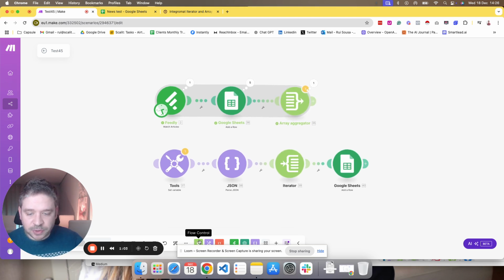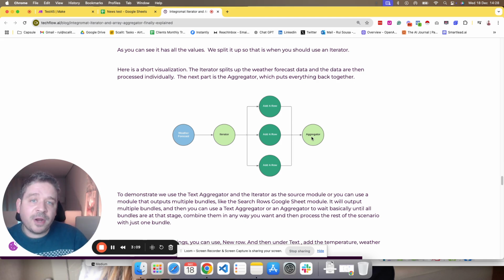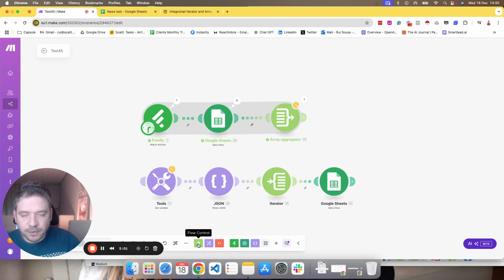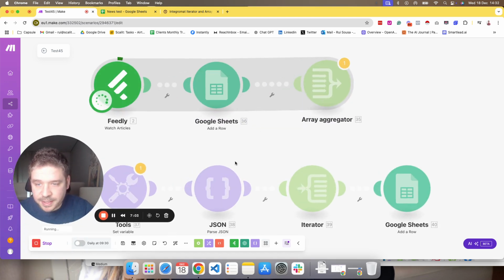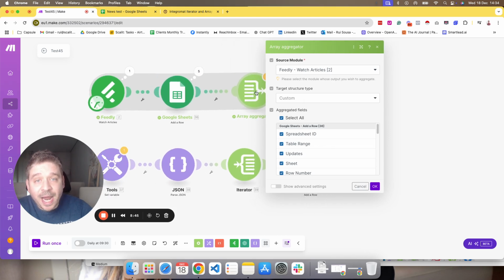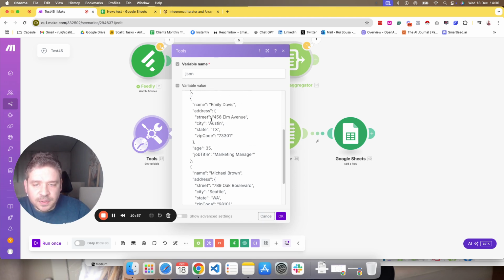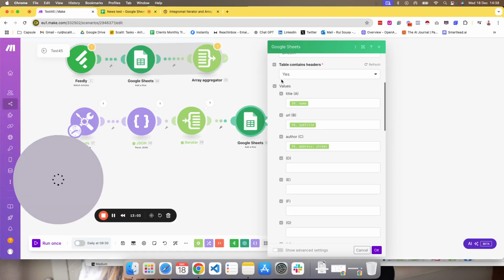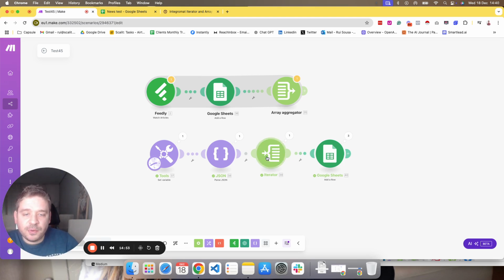What Are Iterator & Aggregator in Make.com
OVERVIEW 👇
In this video, we will explain how to use the Iterator and Aggregator modules on Make.com. These modules are really handy if you want to manipulate data and we use them a lot with Google Sheets.

The video covers:
🛠️ What Iterators and Aggregators are
🤖 When to use them and the best approaches

Timestamps:
0:00 - Intro
0:35 - Concepts Explained
2:42 - Aggregator Demo
9:20 - Iterator Demo
14:03 - Wrap-Up & Final Tips